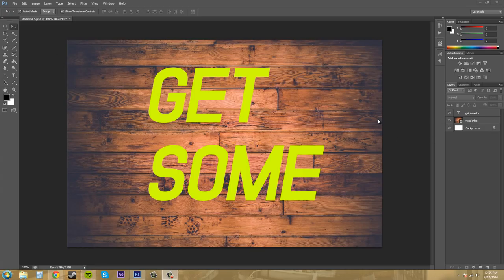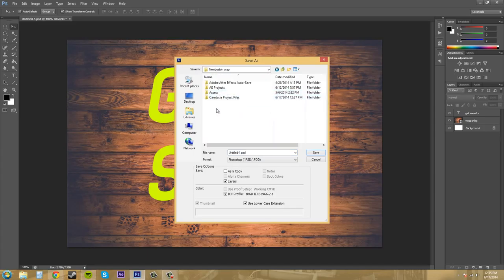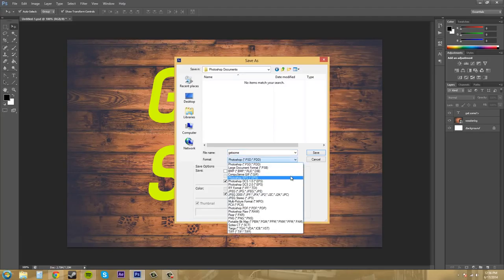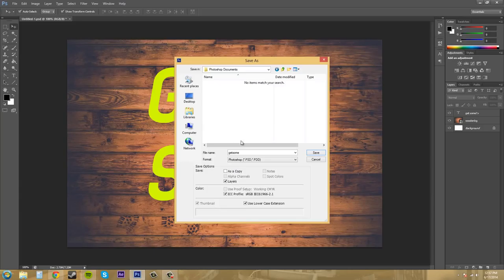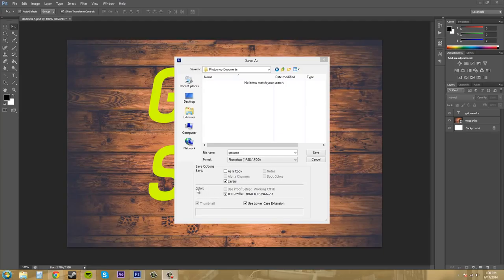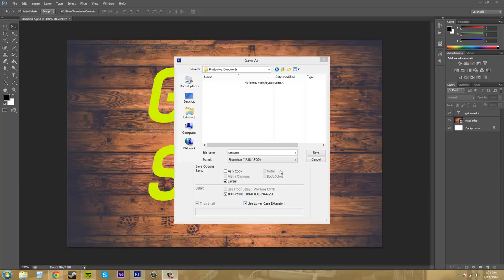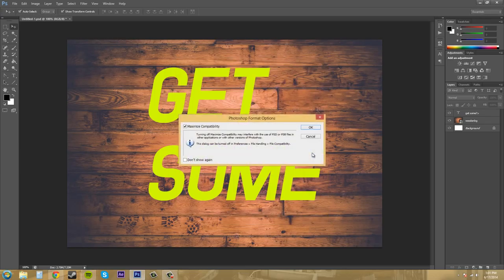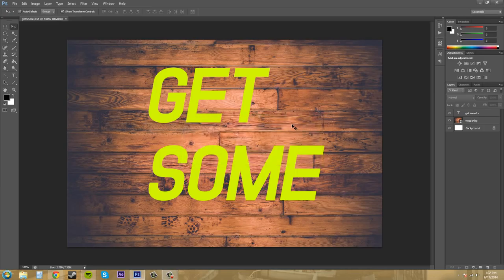Photoshop CS6 Tutorial 13 Saving Your Project